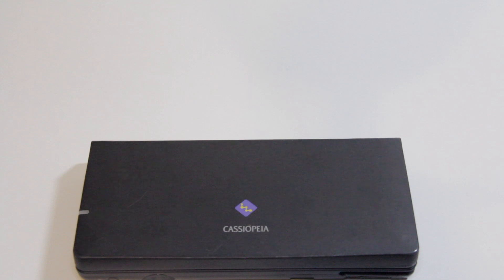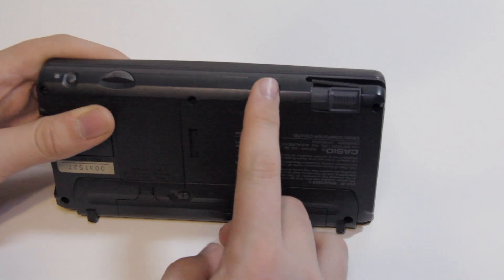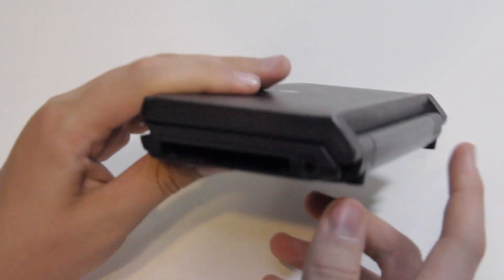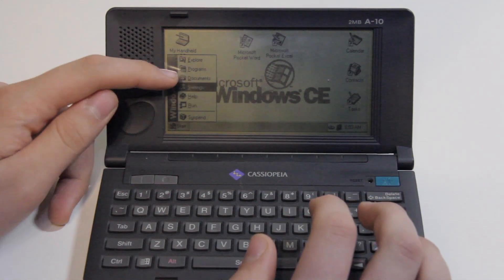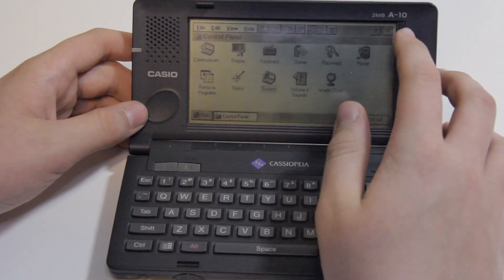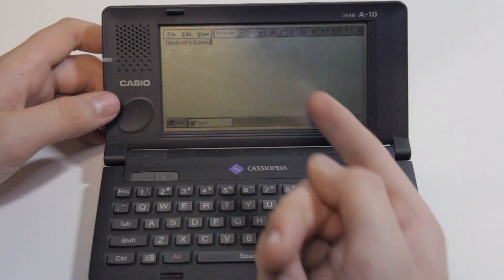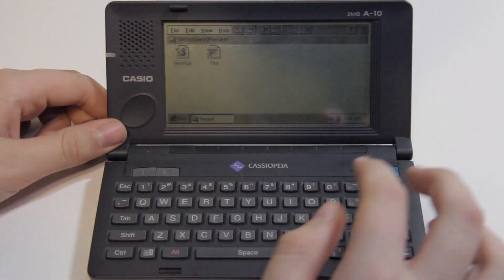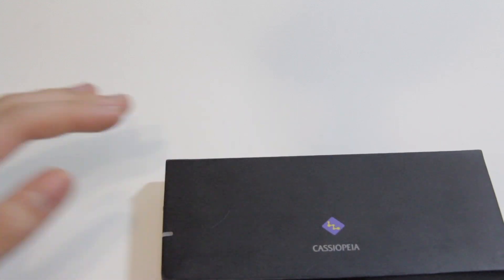Dodoid Advent Calendar Pt.6 - Casio's Tiny Windows CE Laptop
Episode 6! In this episode, we will be looking as the Casio Cassiopeia, a tiny touchscreen laptop running Windows CE. This is the original Cassiopeia A-10 model, with only 2MB of RAM. I also have an A-11 with 4, but I couldn't find it.

Please don't use any YouTube contact features, I never read them. More is to come soon.

I use Final Cut Pro on my 2015 MacBook Pro or my custom Xeon Hackintosh, and film with a Canon EOS 60D. I sometimes use some random lights, sometimes I am lazy and don't. I have a really overfilled lab, which is usually where I dig up the tech seen in my videos.

I try to credit all content from external sources, but if you think I forgot to mark yours, I would be happy to figure something out.